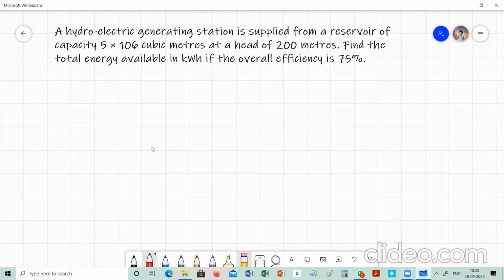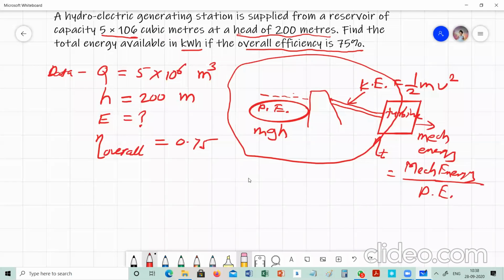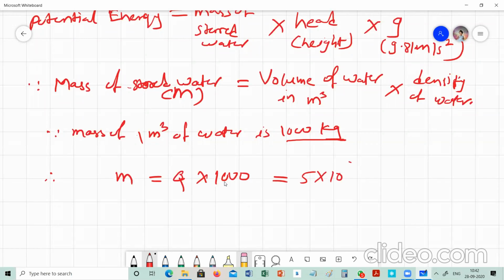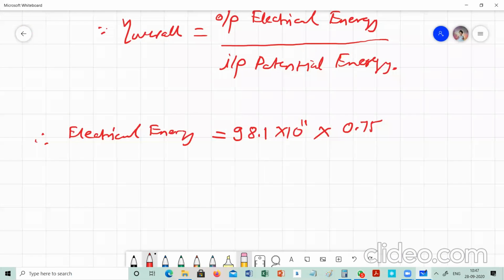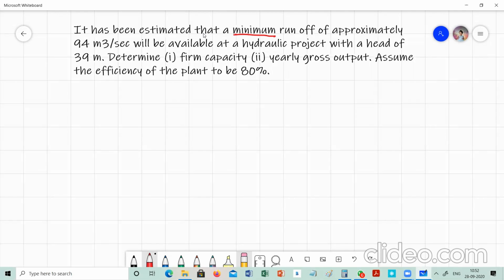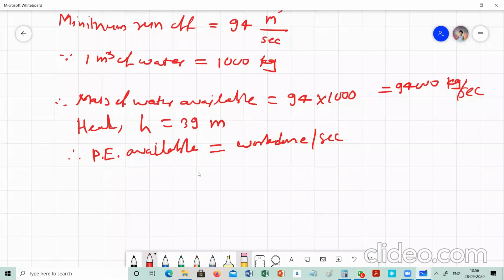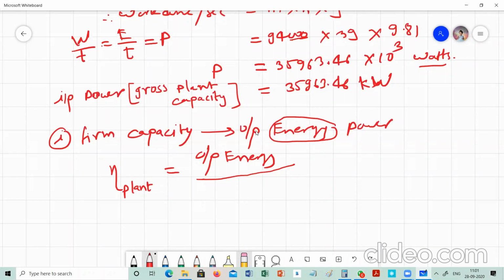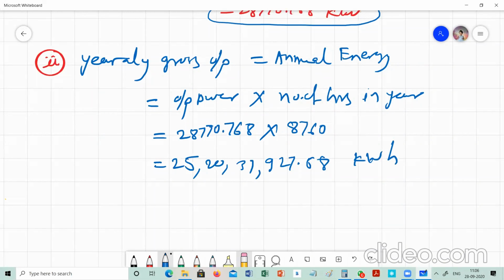Lecture 23 PPE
In this lecture, numerical problems on Hydro Electric Power Plant are solved.